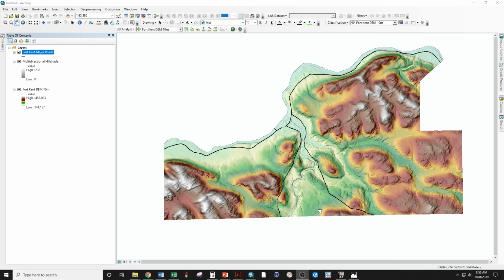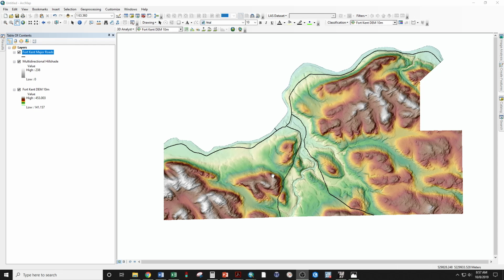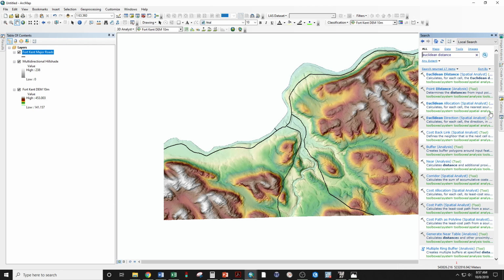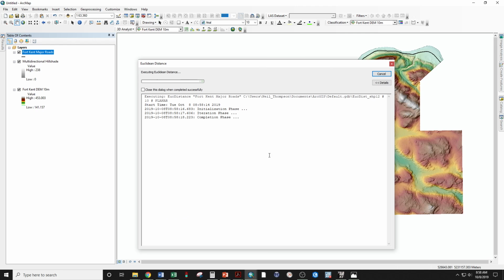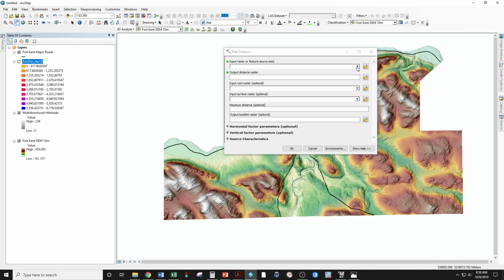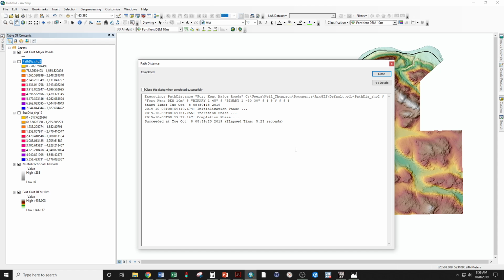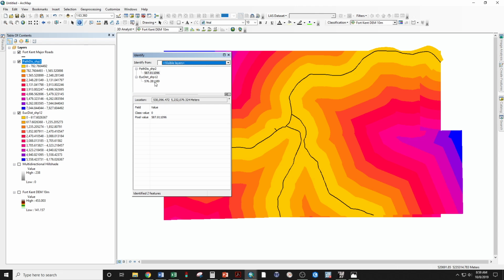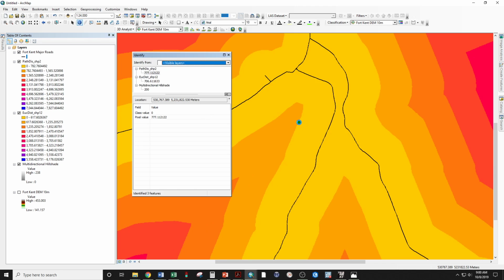Path vs. Euclidean Distance in ArcMap 10.6.1